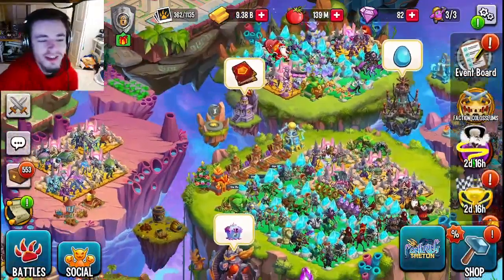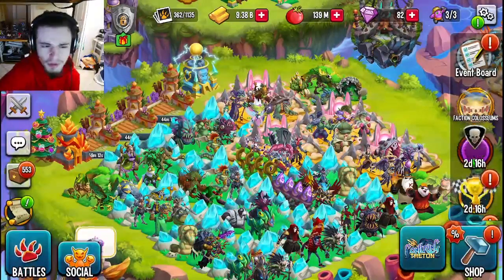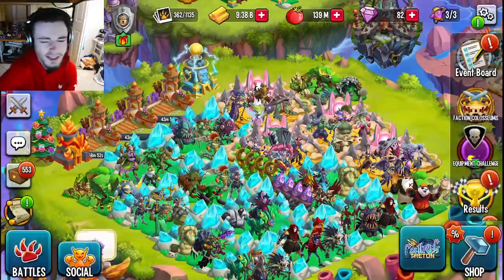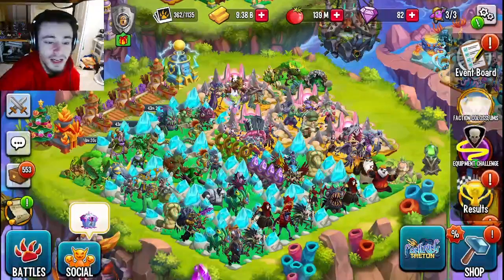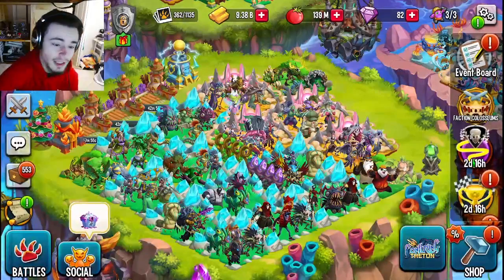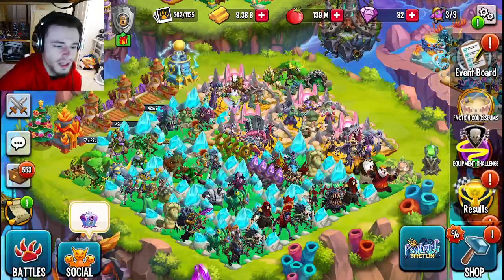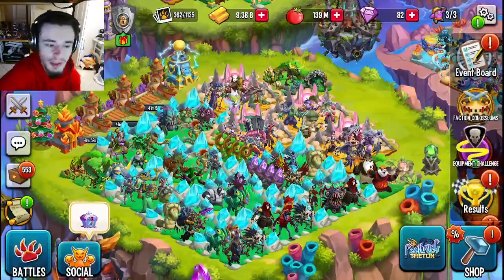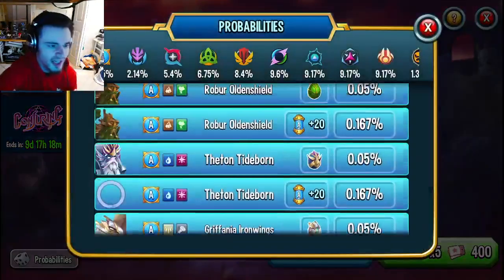Monster Legends How to Get FREE Mythics FAST Using the Bounty Hunt!